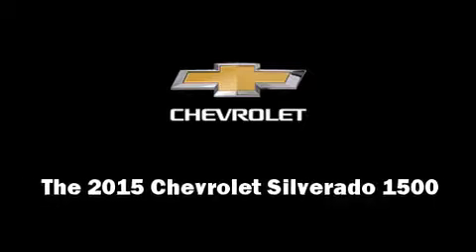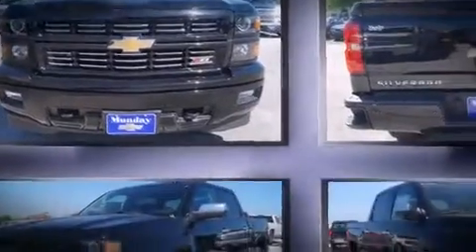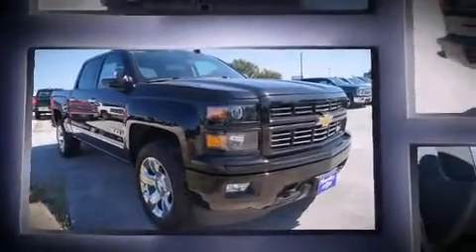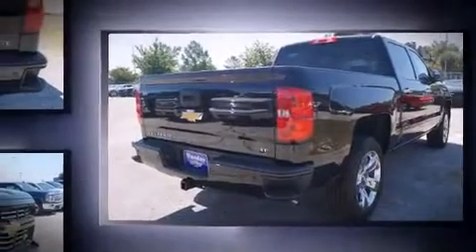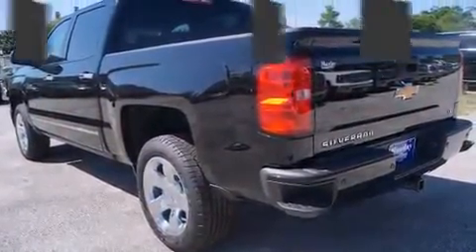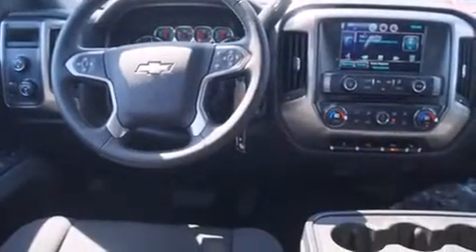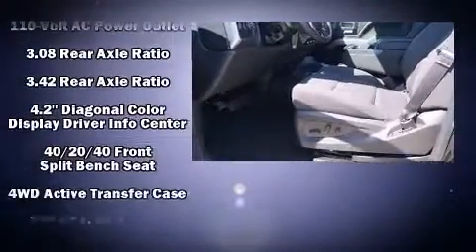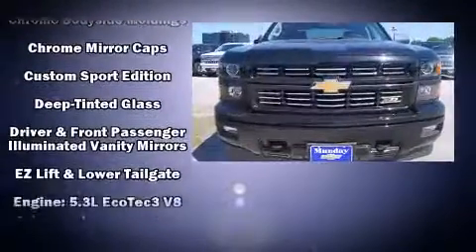2015 Chevrolet Silverado 1500 LT in Houston, TX 77090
Munday Chevrolet
17800 North Fwy

Take command of the road in the 2015 Chevrolet Silverado 1500. Smooth gearshifts are achieved thanks to the powerful 8 cylinder engine, and for added security, dynamic Stability Control supplements the drivetrain. Four wheel drive allows you to go places you've only imagined. Top features include front fog lights, front and rear reading lights, a tachometer, a rear step bumper, skid plates, a trailer hitch, a bedliner, and cruise control. You and your passengers will enjoy the stereo system, which includes a CD player with MP3 capability, steering wheel mounted audio controls, and 6 well positioned speakers. Chevrolet also prioritized safety and security with features such as: head curtain airbags, front SIDE impact airbags, traction control, ignition disabling, onStar, and 4 wheel disc brakes with ABS. We pride ourselves in consistently exceeding our customer's expectations. Please don't hesitate to give us a call.